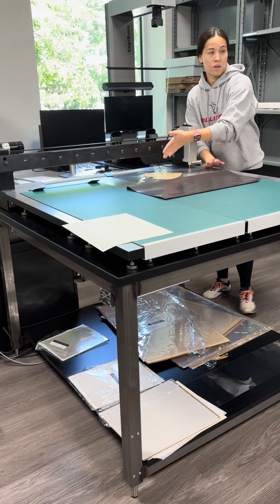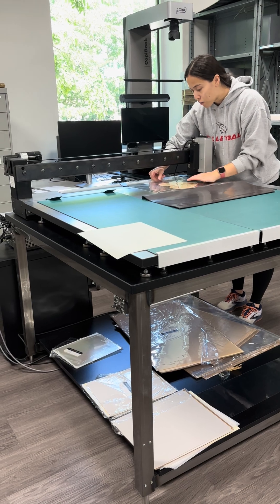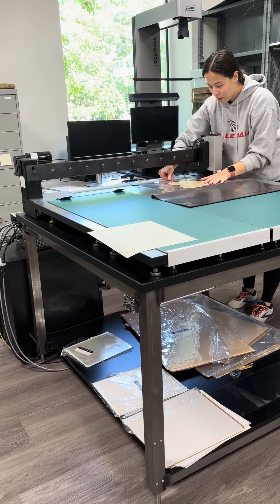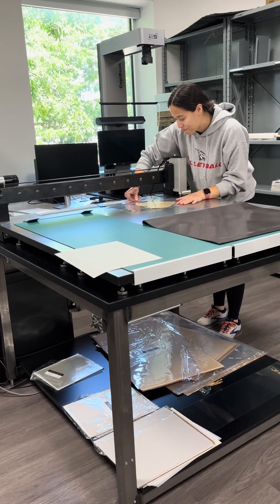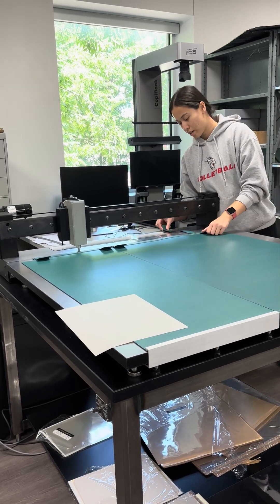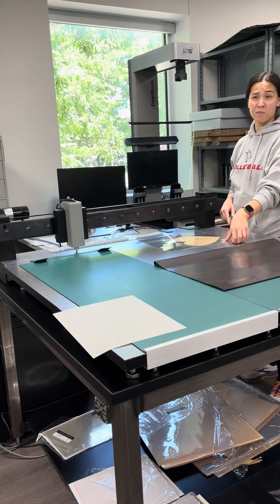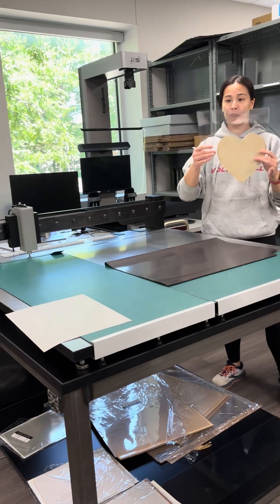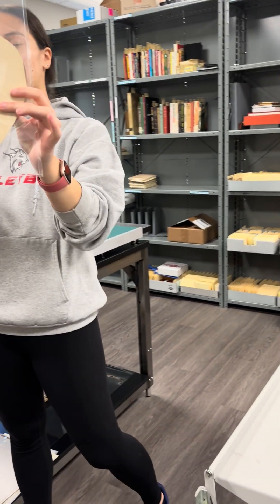UNT Special Collections Encapsulation Demonstration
A demonstration of artifact encapsulation using mylar and an ultrasonic welder.